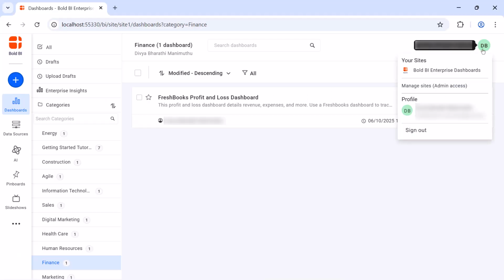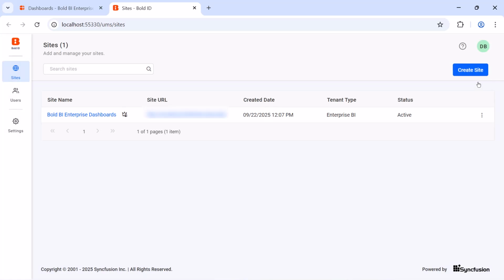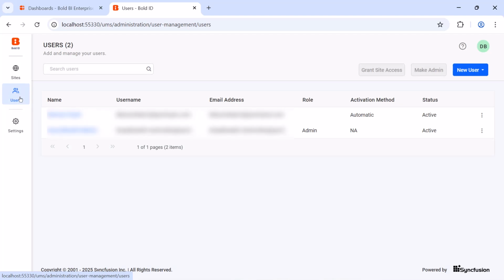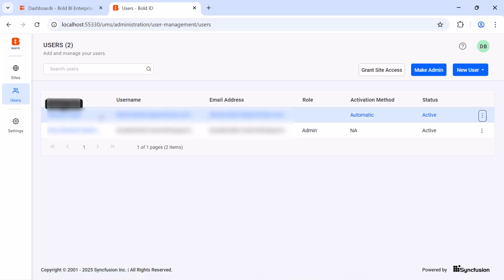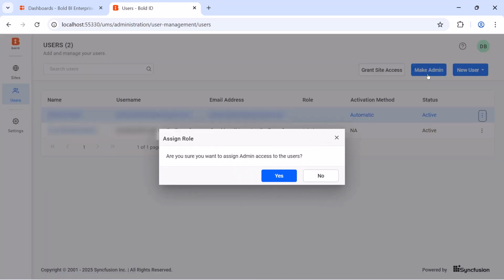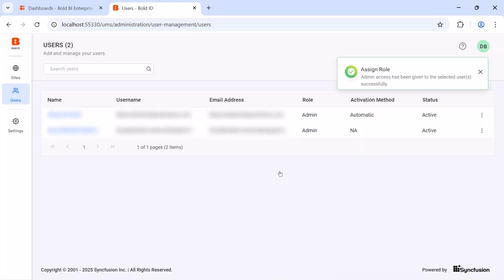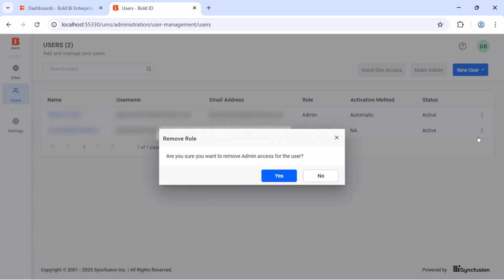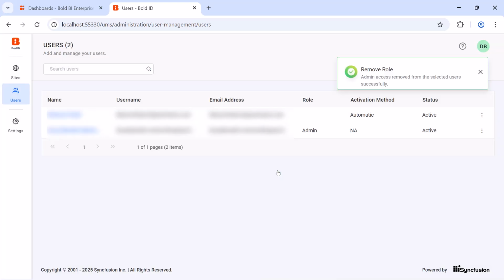How to Manage User Admin Access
This video shows how to manage admin access for users in Bold BI ID Server with simple steps. Ensure secure role-based permissions and streamlined user control for better data protection.

Bookmark details
[00:00] Introduction
[00:56] Select the make admin option.
[01:25] Conclusion